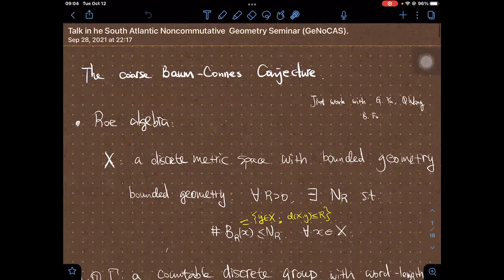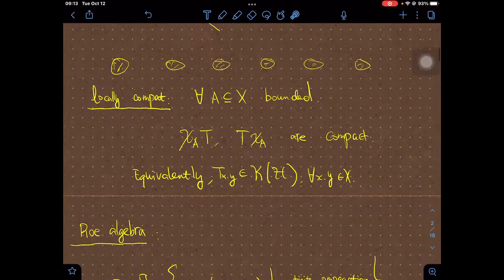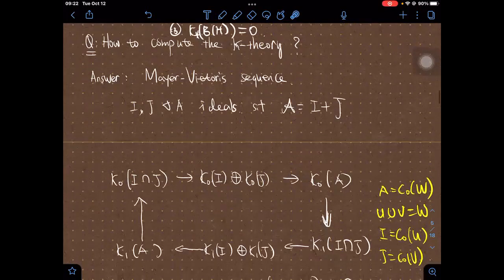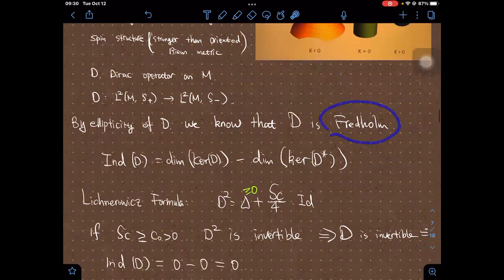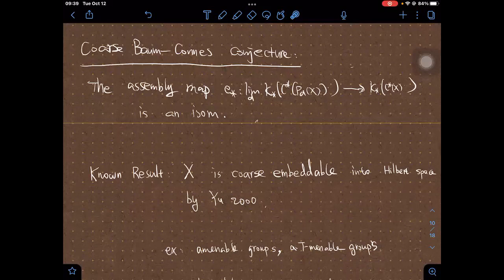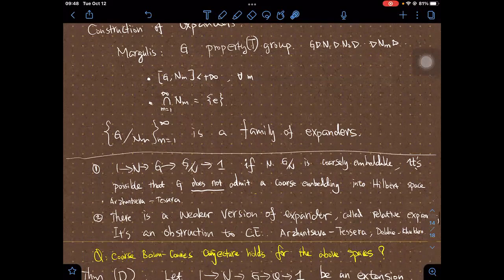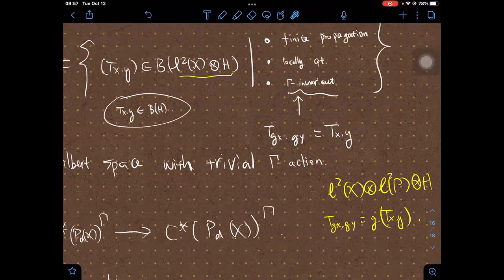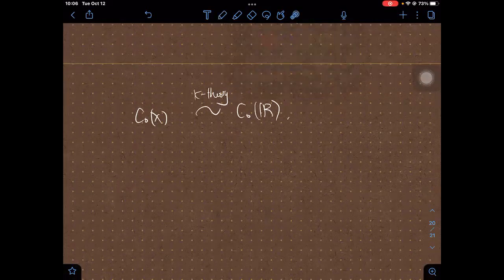GeNoCAS, 2nd Series, Talk 8: Jintao Deng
The coarse Baum-Connes conjecture claims that a certain assembly is an isomorphism. It has important applications in the study of the existence of a metric with positive scalar curvature and the Novikov conjecture on the homotopy invariance of the higher signature on a manifold. In this talk, I will talk about the Roe algebras which encode the large-scale geometry of a metric space. The higher index of an elliptic operator is an element of the K-theory of this algebra. The coarse Baum-Connes conjecture provides an algorithm to compute its K-theory. I will talk our recent result that the coarse Baum-Connes conjecture holds for the relative expanders constructed by Arzhantseva and Tessera. I will also talk about a recent result on the equivariant coarse Baum-Connes conjecture.